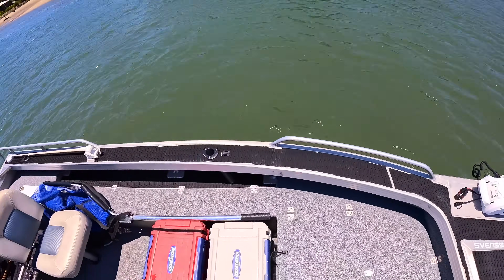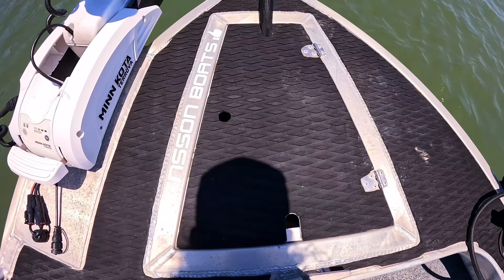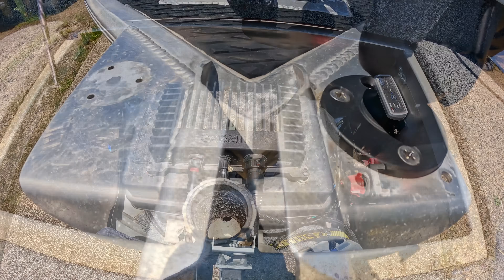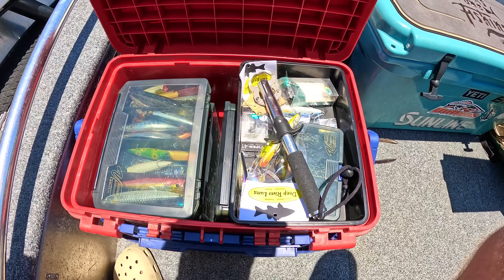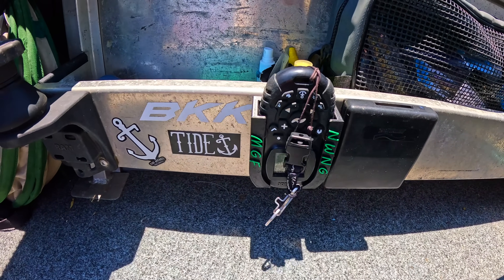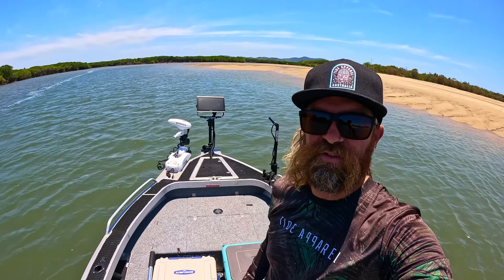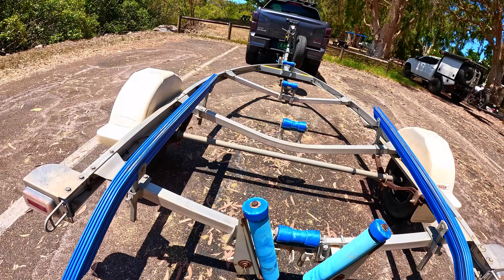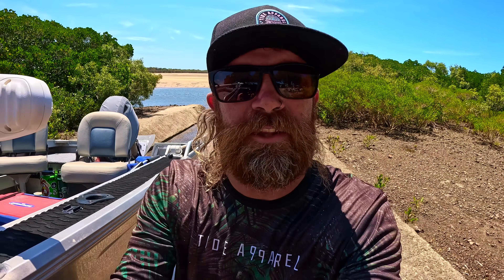How I Upgraded My Tinny…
3 years of trial and error have gone into this boat and I’m happy to say I think I’ve nailed it! This little tinny has all the fruit, from twin 16” screens, live sonar and the ultimate space saving tackle storage system. If you’ve got a small tinny and want some ideas, tips and tricks then this video is for you!